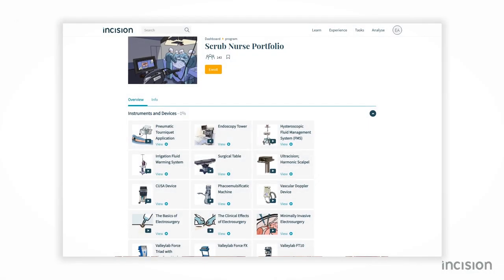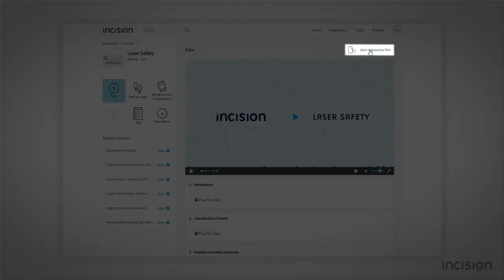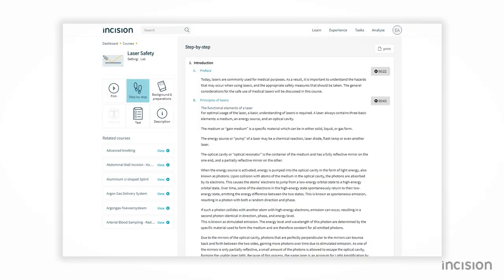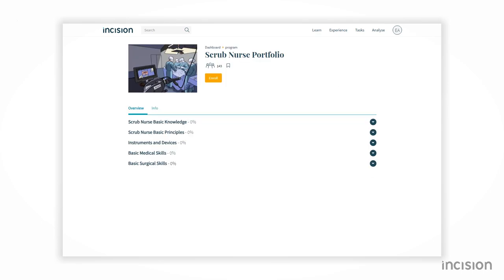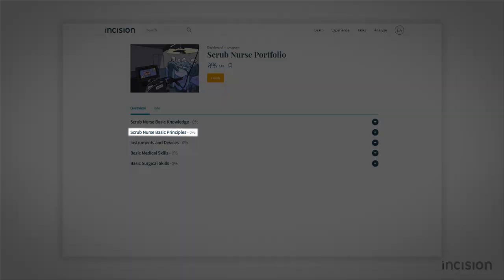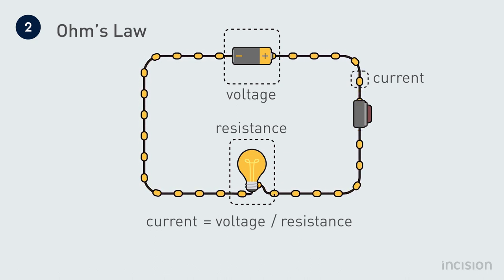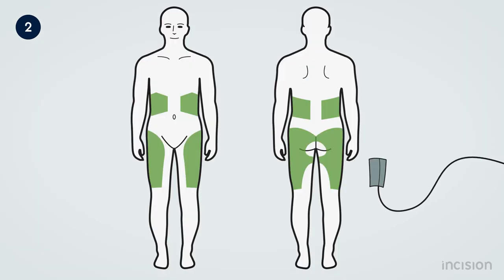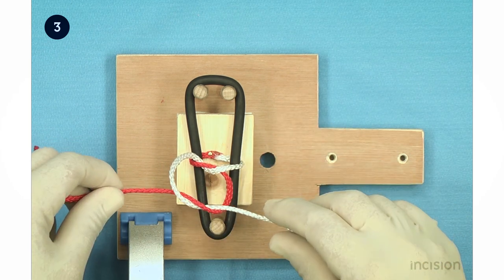Incision Scrub Nurse Compilation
This video shows various clips from Incision Academy's Scrub Nurse portfolio.